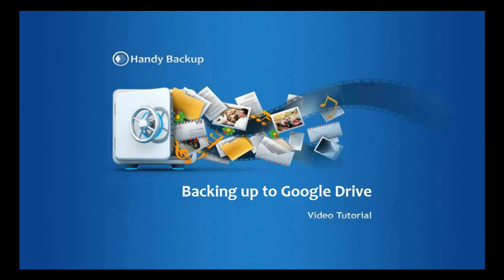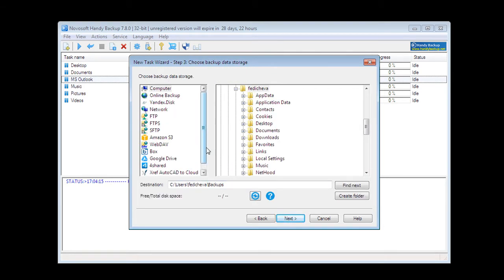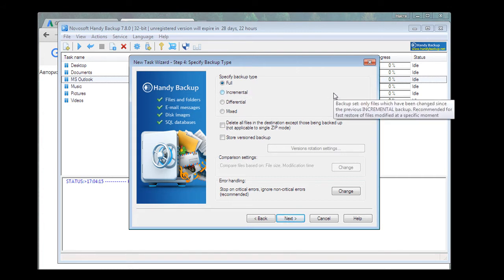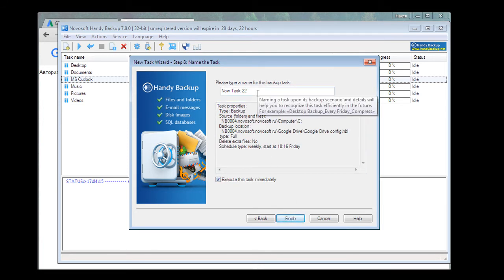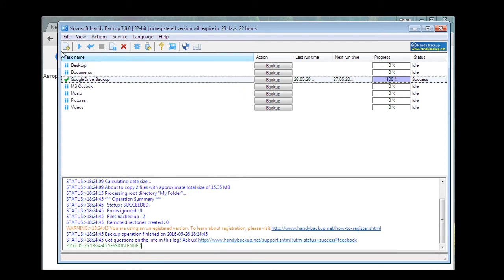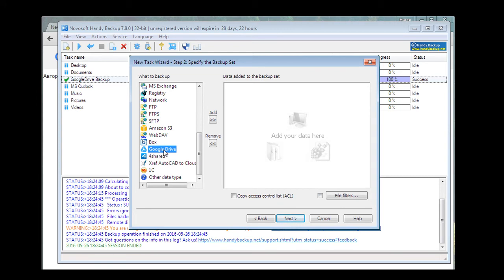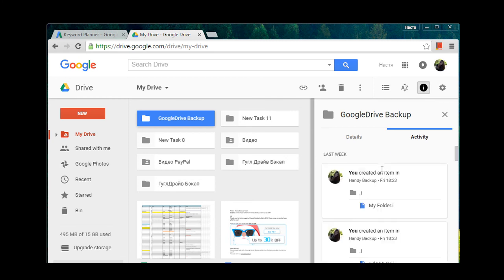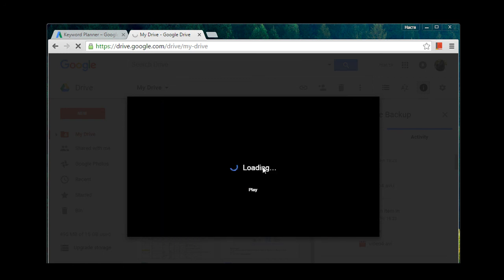Video Tutorial: Automatic Google Drive Backup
Learn how to backup files to Google Drive or backup Google Drive  account itself automatically with Handy Backup.